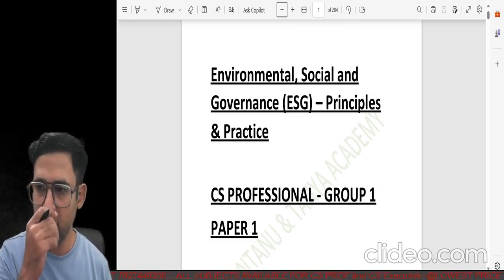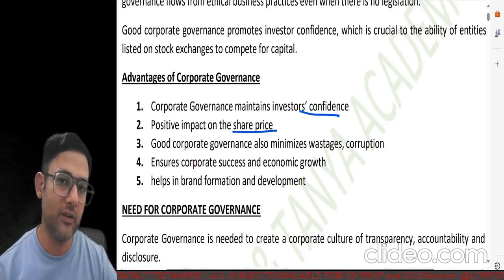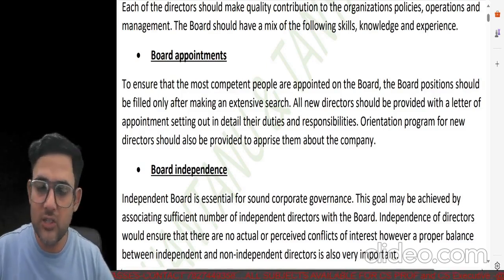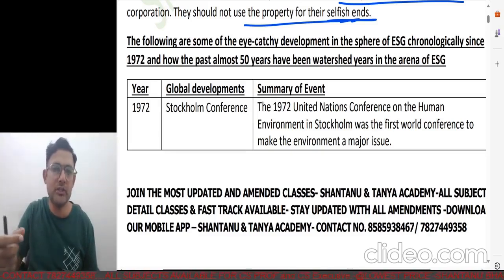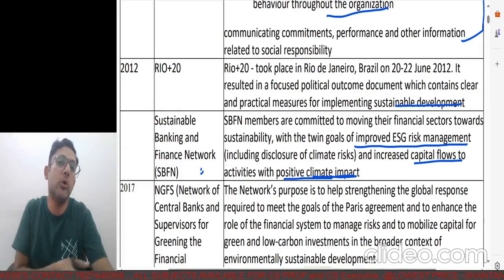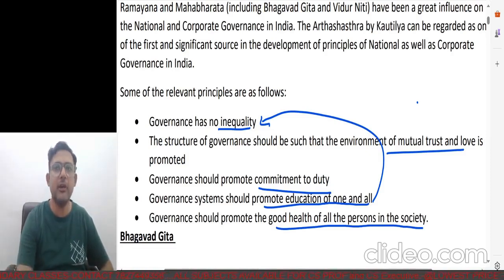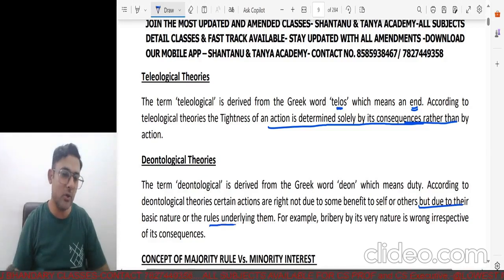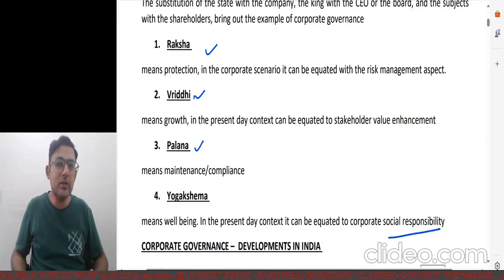Environmental,Social &Governance ESG FAST TRACK BATCH IN COMPLETE ENGLISH csprofessional NEW COURSE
esg FAST TRACK IN ENGLISH #CSPROFESSIONAL Environmental, Social and Governance (ESG) – Principles & Practice NEW COURSE 2022

NO NEED TO REFER ICSI MODULE SCANNER AFTER WATCHING OUR CLASSES- START NOW AND SEE THE DIFFERENCE -

ALL SUBJECTS DETAIL AND FAST TRACK AVAILABLE IN HINDI AND COMPLETE ENGLISH